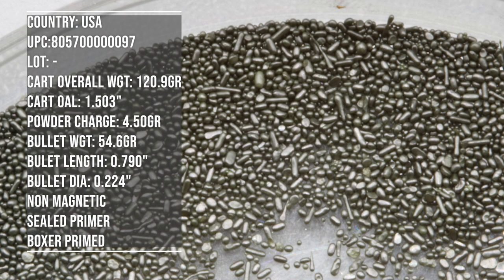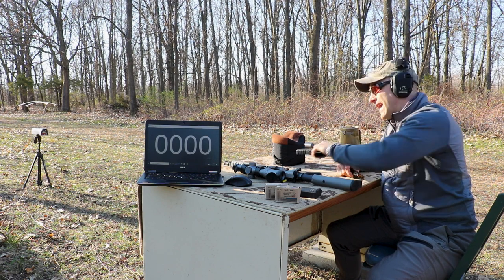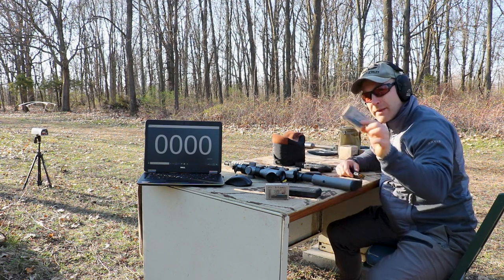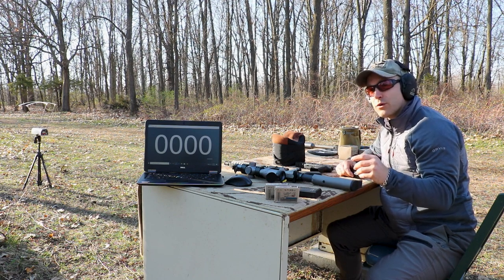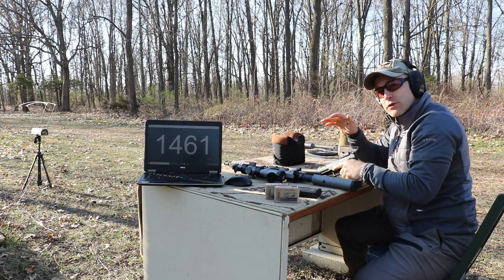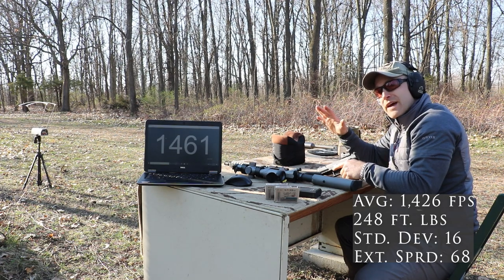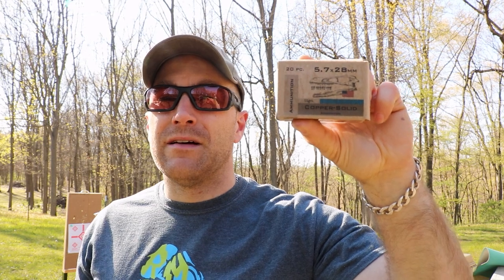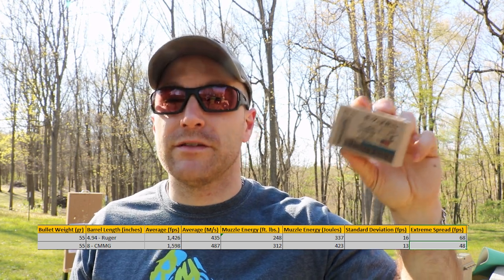5.7x28mm, 55gr Copper Solid, 80 Teeth Ammunition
This demonstration pertains only to the samples tested. This demonstration/review
may not be used to claim product certification, approval, or endorsement by NVLAP, NIST, or any federal government agency. Always seek official NIJ accredited labs reports for threat profiles.